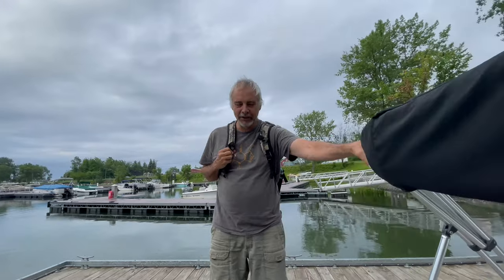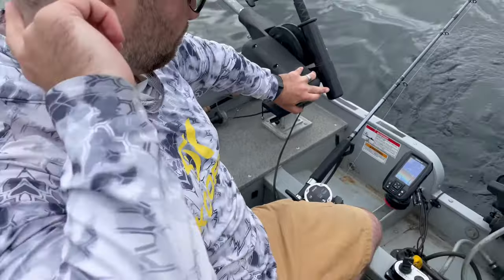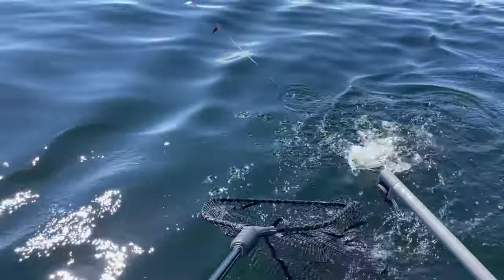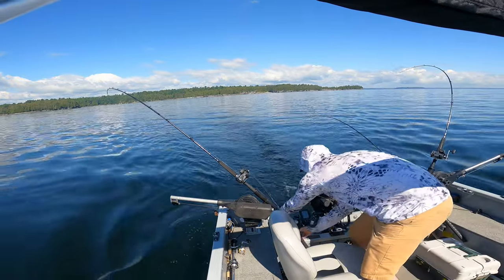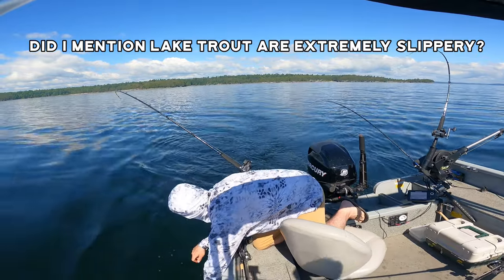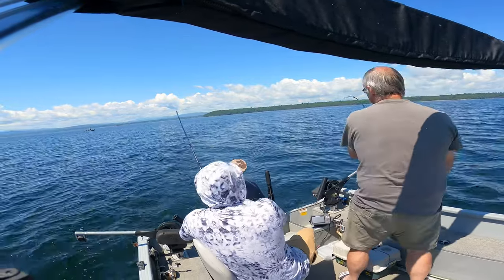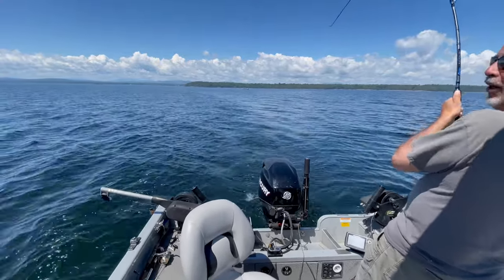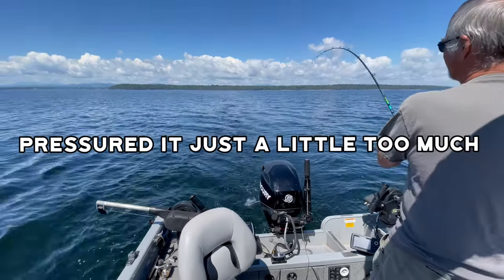Trolling for Lake Trout on Lake Champlain with Downriggers ~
My dad made it out with me on the big lake for some trolling. The weather was perfect, couldn’t have asked for a better day on the lake. We used a method of snapping the line from the release that I will implementing more in the future (Not just when I’m picking up). This is simply unsetting the line from the downrigger clip; the slight pause causes any trailing fish to usually grab the bait. My dad hooked into an absolute giant doing this. Let me know if this is a method anyone else has used to catch fish.